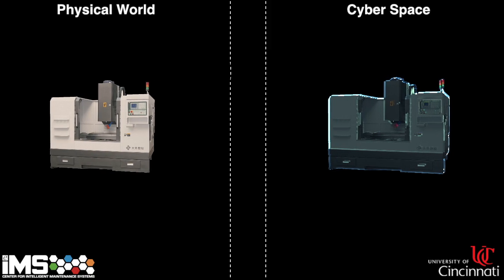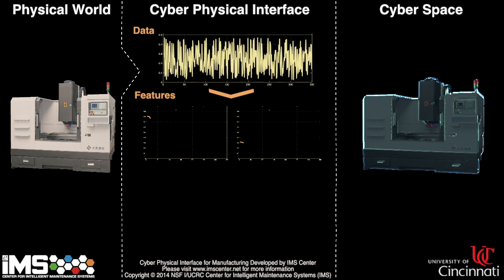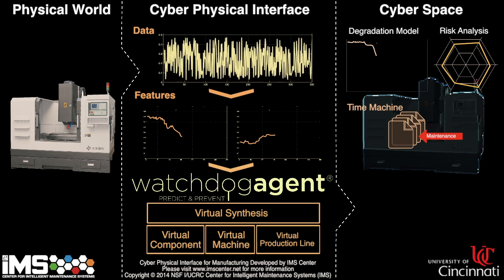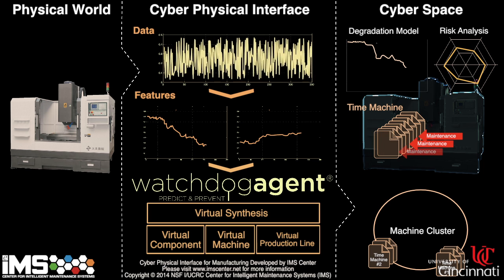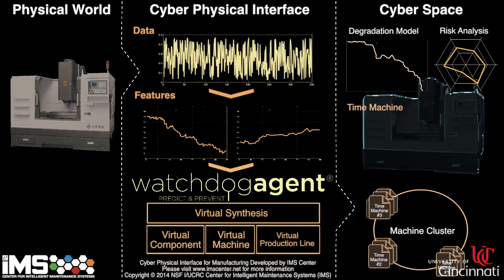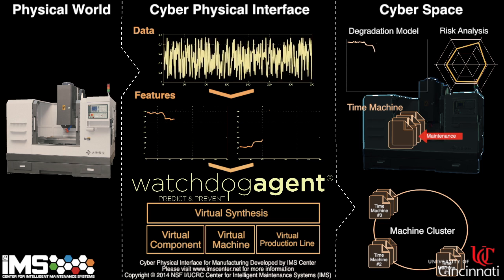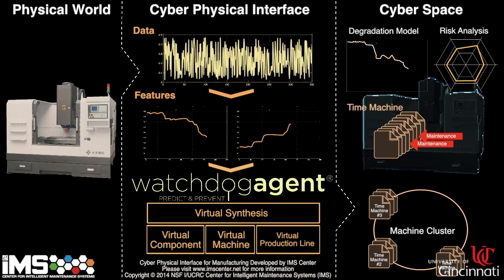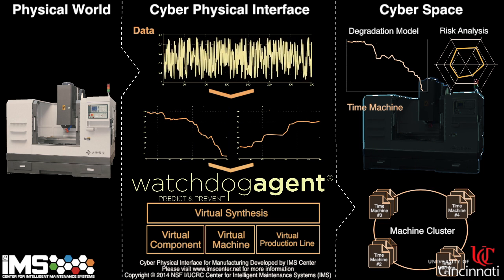Digital Twin for Machine Monitoring - Cyber-Physical Interface for Manufacturing, IMS Center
This videos demonstrate Cyber Physical Interface and Digital Twin for Manufacturing developed by the NSF I/UCRC Center for Intelligent Maintenance Systems (IMS) at the University of Cincinnati.